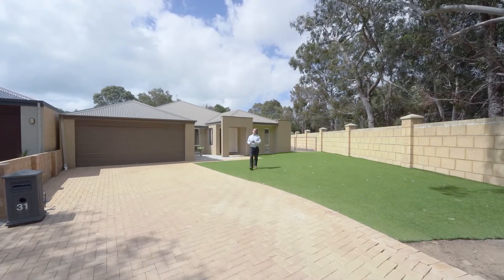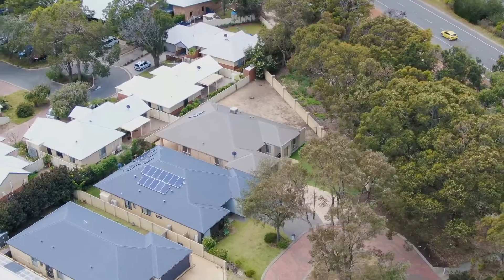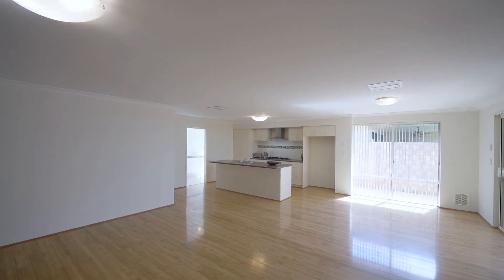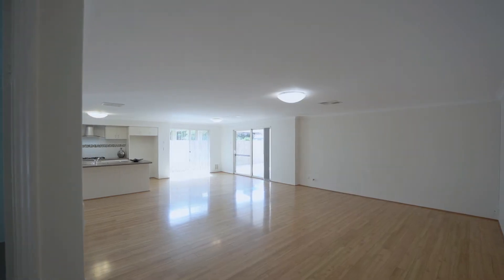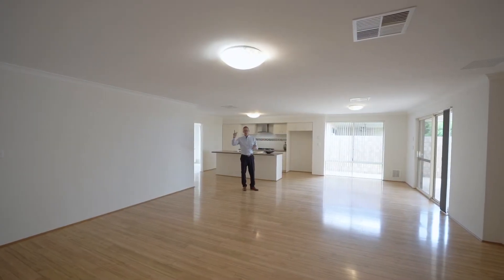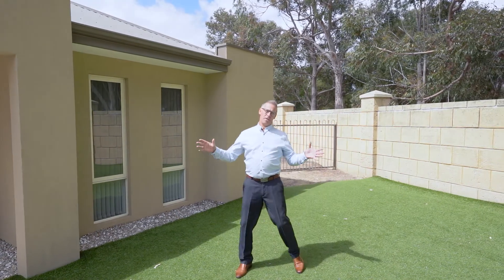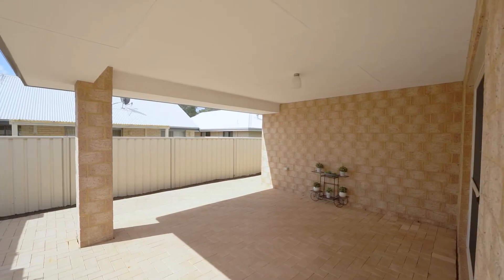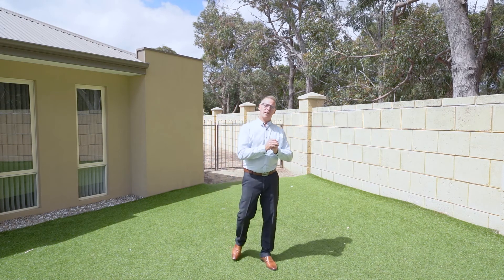31 Bobtail Bend Wannanup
Welcome to this recently refurbished home on 771 m2 of land situated in a great location in beachside Wannanup close to Avalon beach, East port marina and the Miami shopping centre.

If you are looking for a modern home on  large Block with low maintenance but room for your toys, then this property is a must see.

Everything is done including new carpets , new blinds and freshly painted so just the back garden to do which is a blank canvas where you could put in a pool or a large shed

So many features are on offer but below are some of the key points about this lovely home: -

771 m2 of land
Side access
Double Garage
Freshly paint, Carpets and Blinds throughout
Back Garden is a Blank Canvas.
Evaporative Air conditioning
Lovely Kitchen and open plan dining and Lounge
Large theatre room
Queen Master with Ensuite with his and hers walk in robes
Double size Family Bedrooms with BIR
NBN connected
Easy care / Low Maintenance

This property is now vacant and ready for its new owners to enjoy